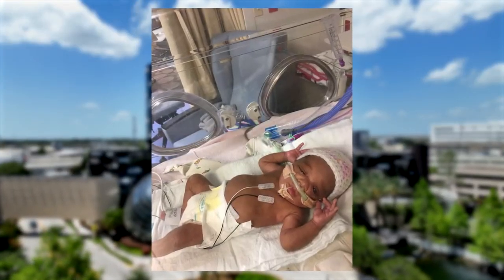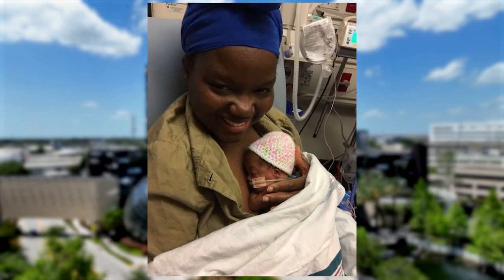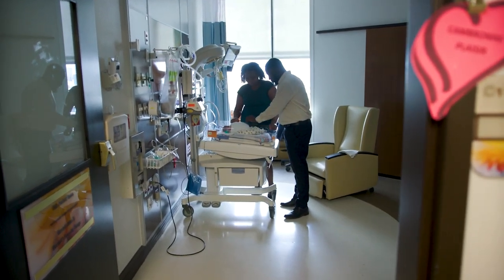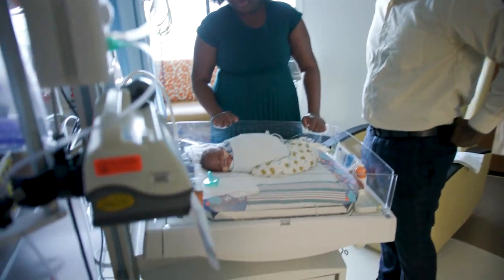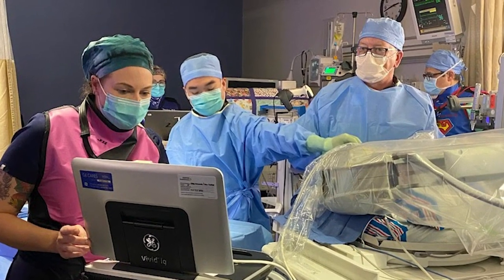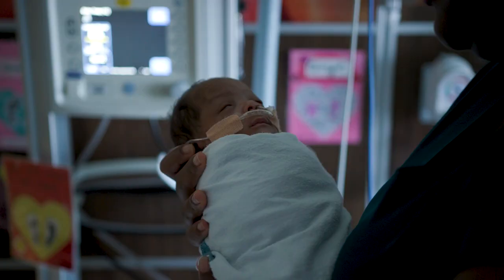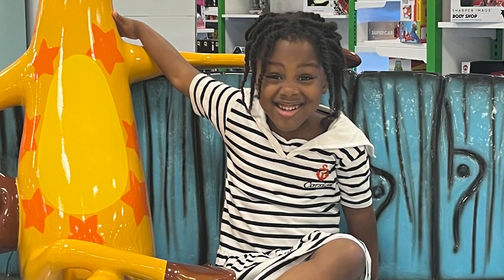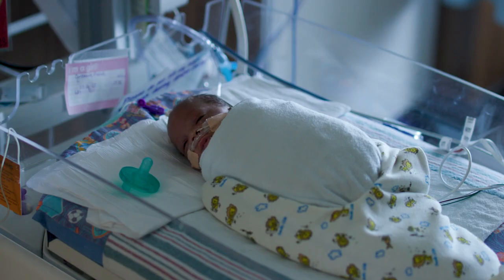Orlando Health Brings Life-Changing Heart Procedure ­ Straight to Premature Patients’ Rooms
Orlando Health introduces an innovative, streamlined approach to treating infants with congenital heart defects. While the traditional method involved closing the patent ductus arteriosus (PDA) in the cardiac catheterization lab at Orlando Health Arnold Palmer Hospital for Children, our team now performs this procedure bedside for NICU patients at Orlando Health Winnie Palmer Hospital for Women & Babies.

A PDA disrupts the typical blood flow between the heart's two primary arteries, placing strain on the baby's heart and lungs. Stephanie Cambronne Plaisir, the mother of two NICU babies born at Orlando Health Winnie Palmer, including Vicktoryah, whose PDA was closed in the cath lab in 2018, and Gloriyah, who recently became one of the first babies to undergo the same procedure right at her bedside.

Stephanie says the most recent experience gave her more peace of mind. “When I saw the doctor walk in, I knew Gloriyah was in good hands because he’s the same one who did Vicktoryah’s procedure five years ago,” recalled Stephanie.